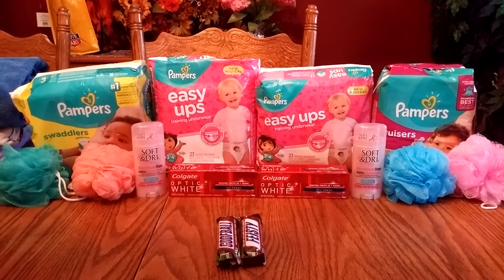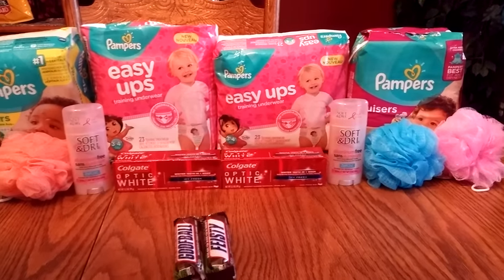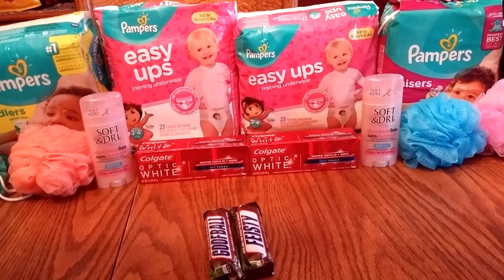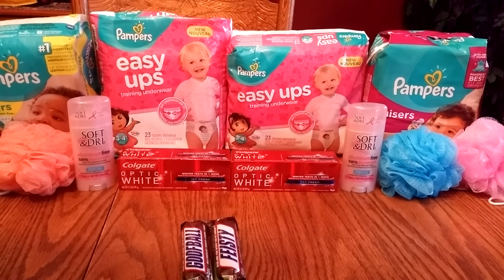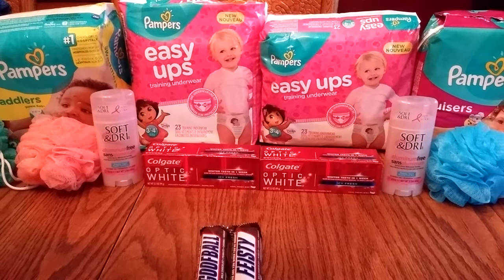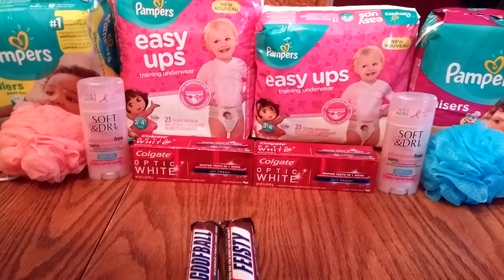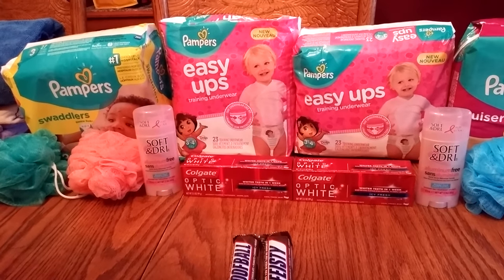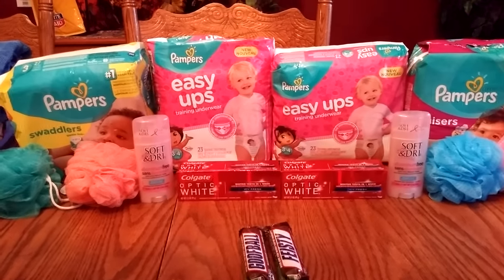Rite Aid Coupon Haul 08/29/16